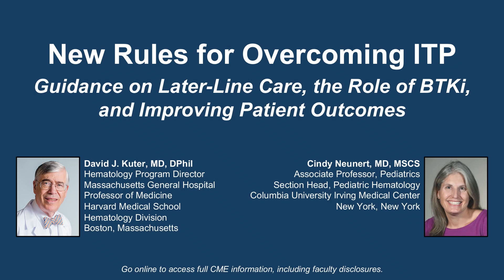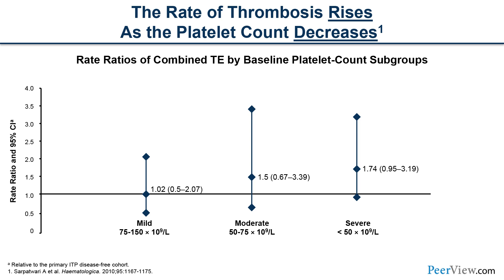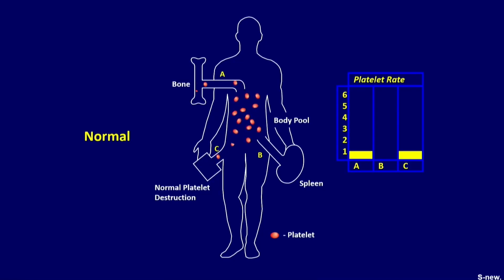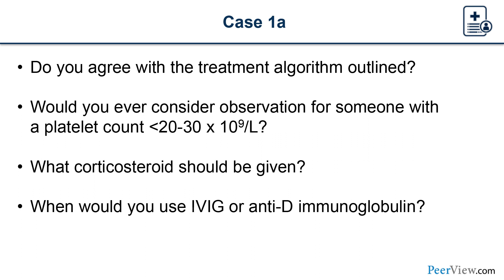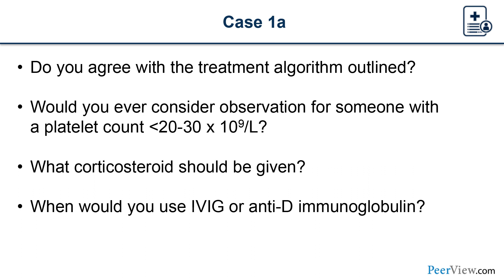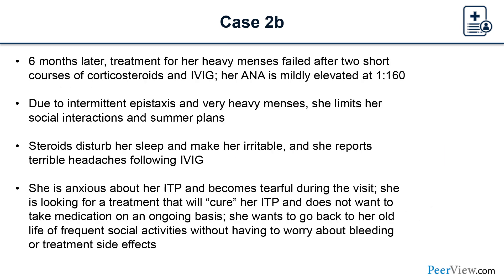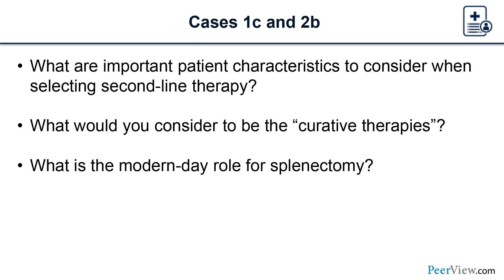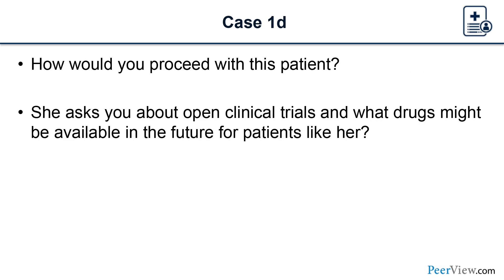New Rules for Overcoming ITP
Co-Chairs David J. Kuter, MD, DPhil, and Cindy Neunert, MD, MSCS, discuss immune thrombocytopenia in this CME activity titled “New Rules for Overcoming ITP: Guidance on Later-Line Care, the Role of BTKi, and Improving Patient Outcomes.” For the full presentation, downloadable Practice Aids, slides, and complete CME information, and to apply for credit, please visit us at PeerView.com/DBX865. CME credit will be available until July 1, 2024.